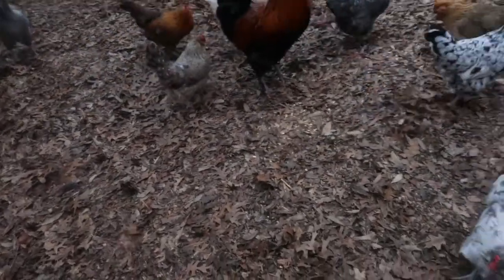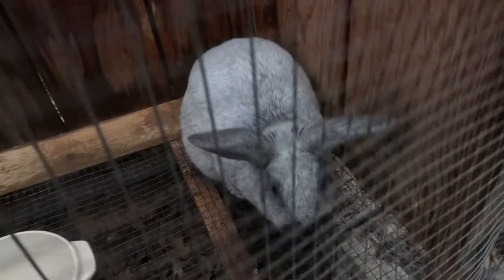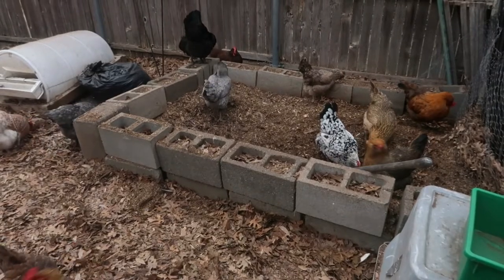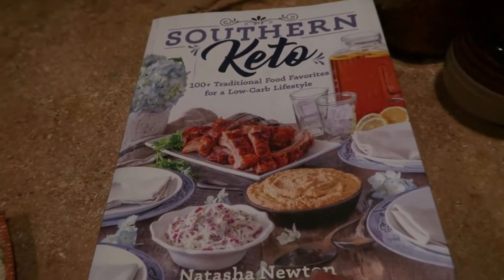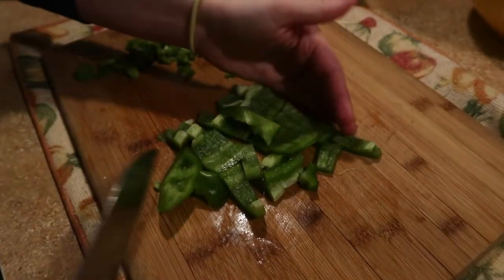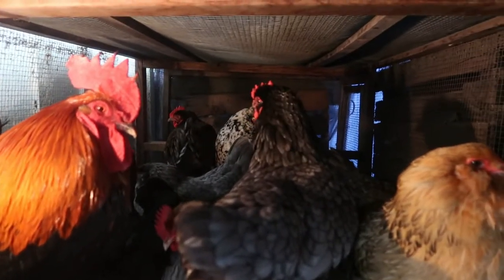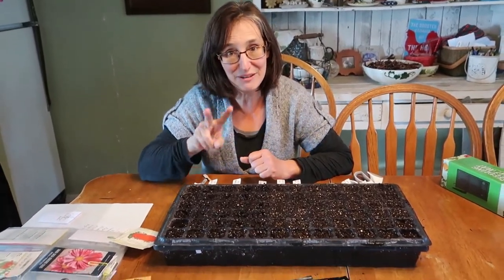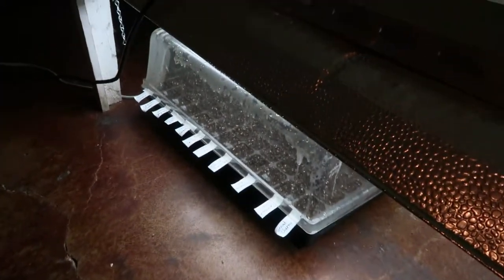Bring it! Winter!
We find ourselves getting ready for another winter storm again this year! Find out how I use this ice & snow to my advantage!!